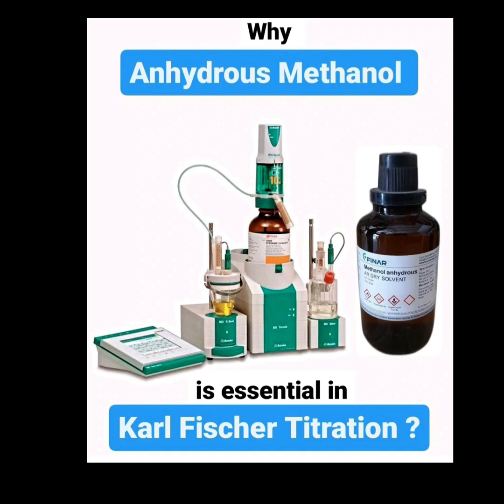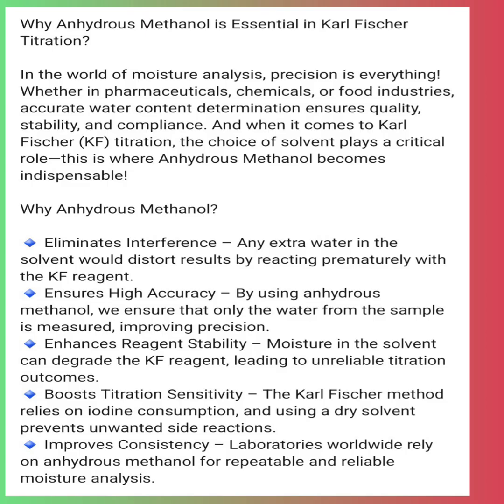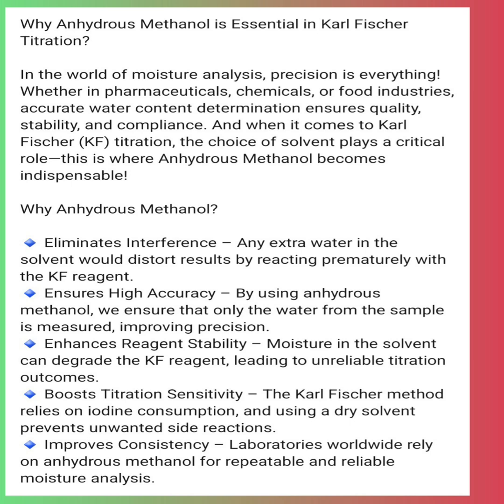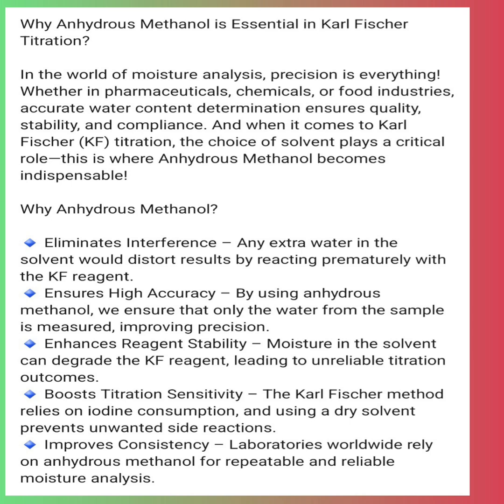Why Anhydrous Methanol is Crucial in Karl Fischer Titration | Moisture Analysis Explained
Discover the vital role of Anhydrous Methanol in Karl Fischer (KF) Titration, the gold-standard method for moisture analysis in pharmaceuticals, chemicals, and food industries.

In this video, you'll learn:

Why precision matters in moisture determination